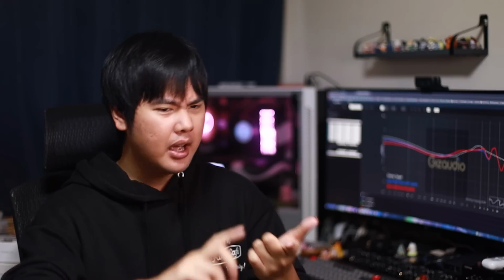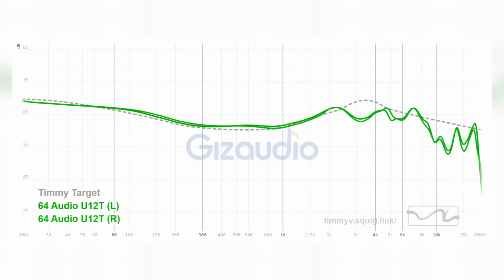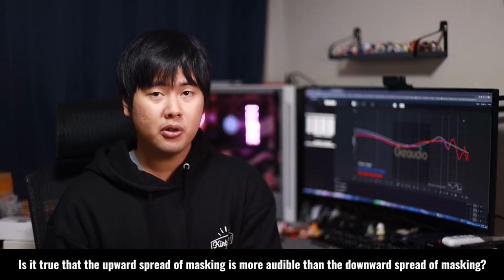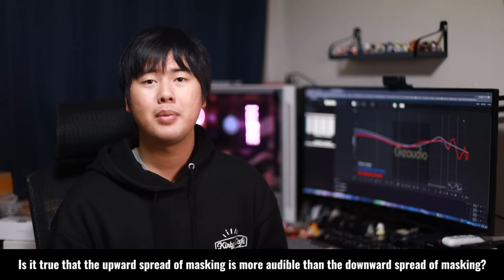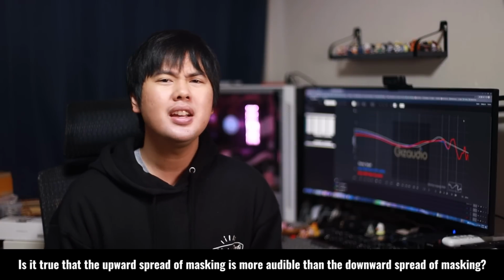Burn-In, Cables, DAC/AMP, Technical Performance & More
Resources
The Schroeder Frequency